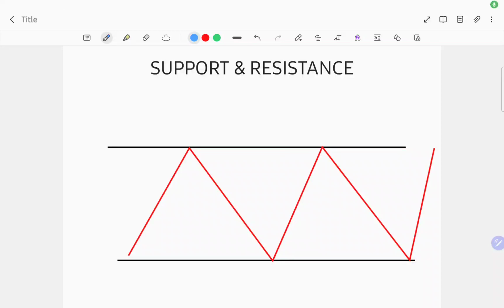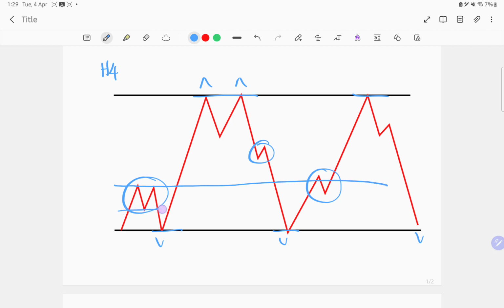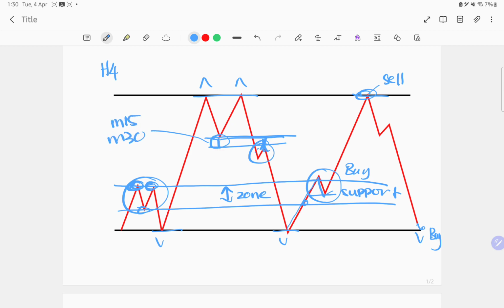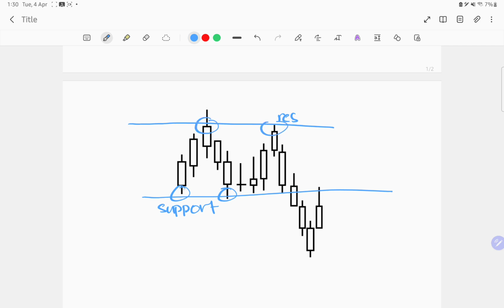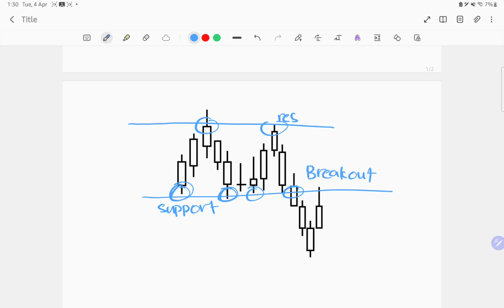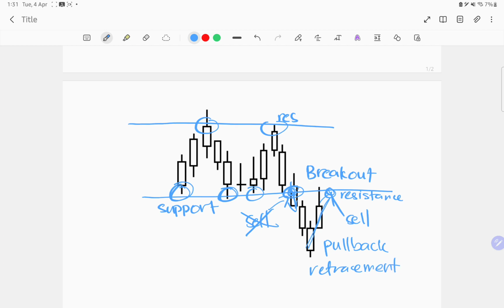Support and Resistance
Support and resistance are essential concepts in technical analysis, which is a method used to evaluate and make predictions about future price movements in financial markets. These concepts help traders and analysts identify key levels on a price chart where the price of an asset is likely to encounter barriers or reversals.

1. **Support**:
   - Support is a price level on a chart at which an asset tends to stop falling and may even bounce back upward. It is a level where there is a significant concentration of buying interest, as traders believe the price is attractive at that level.
   - In a price chart, support is often visualized as a horizontal line or zone, below which the price rarely falls. When the price approaches or reaches this level, it can act as a psychological or technical barrier, preventing further decline. If the support level is breached, it can become a resistance level.

2. **Resistance**:
   - Resistance is a price level on a chart at which an asset tends to stop rising and may reverse its direction downward. It is a level where there is a significant concentration of selling interest, as traders believe the price is too high at that level.
   - Like support, resistance is represented as a horizontal line or zone on a price chart, above which the price has difficulty rising. When the price approaches or reaches this level, it can act as a barrier to further upward movement. If the resistance level is broken, it can become a support level.

Key points about support and resistance:

- Support and resistance levels are not fixed, but they can change over time as market conditions evolve and new information becomes available.
- They are often identified by analyzing historical price data, looking for areas where the price has reversed multiple times.
- Support and resistance levels are used to make trading decisions, such as setting entry and exit points for trades.
- Breakouts occur when the price moves beyond a support or resistance level, and these breakouts can be significant events, often leading to trends.

In practice, traders use support and resistance levels as part of their technical analysis to make informed decisions about buying and selling assets. By understanding these levels, traders can set stop-loss orders, take-profit orders, and assess the risk and potential rewards of their trades.